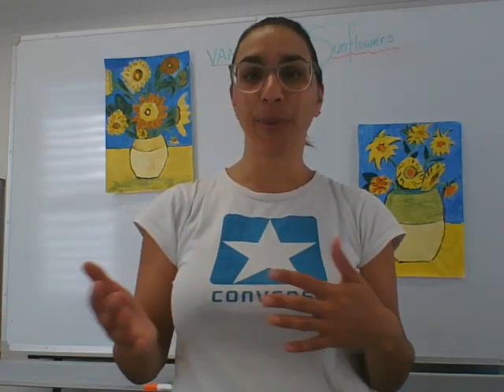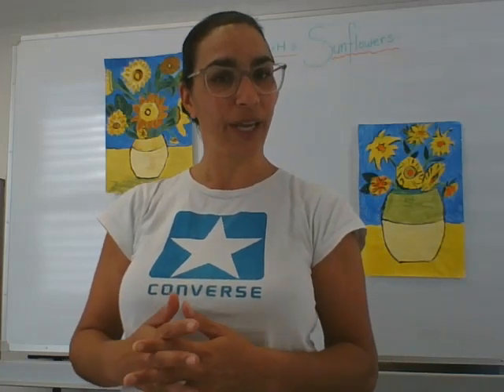Creative Arts Education: Curriculum and Pedagogy assessment 2